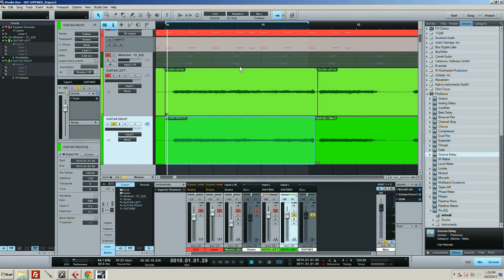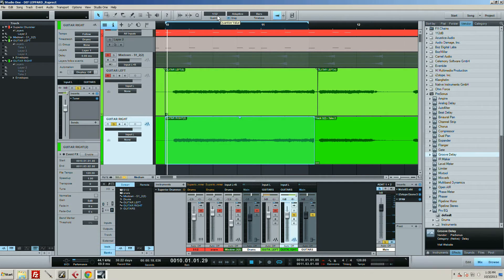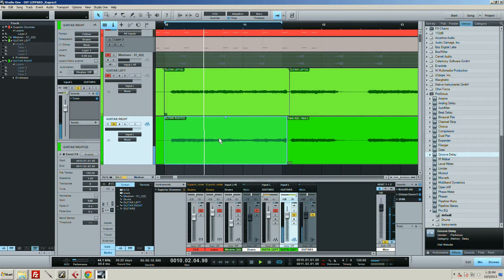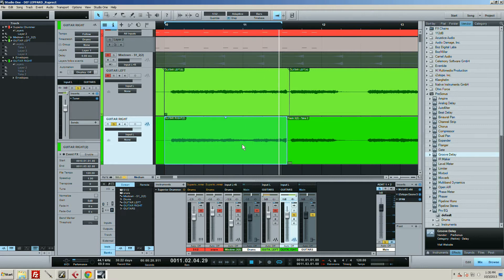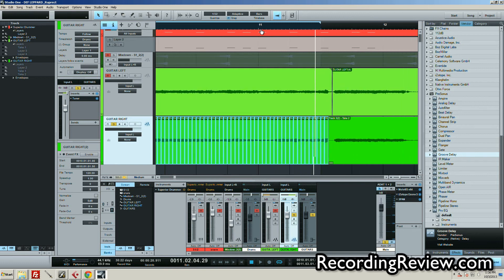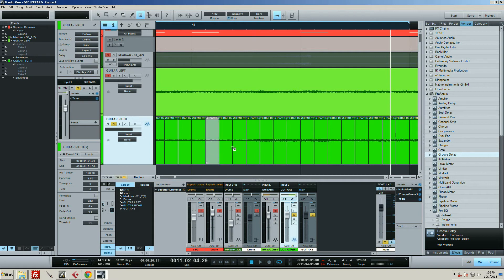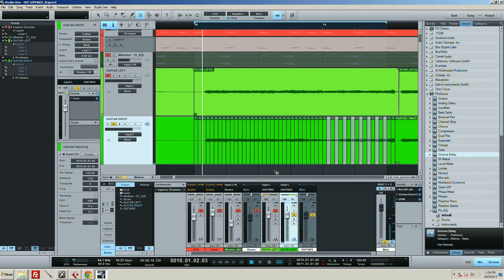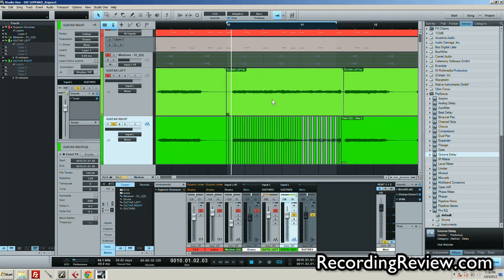Studio One -Split At Grid-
In this video Ruprect shows you a hyper fast way to make stutter and glitch effects in Studio One. Check out our full review here and sign up for our weekly newsletter for more reviews!